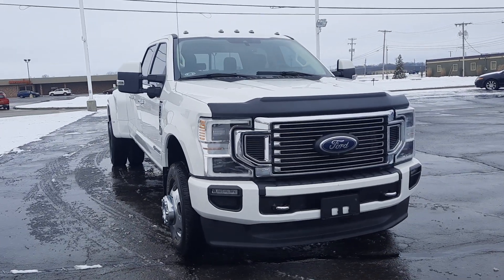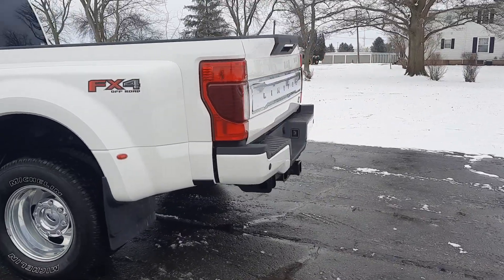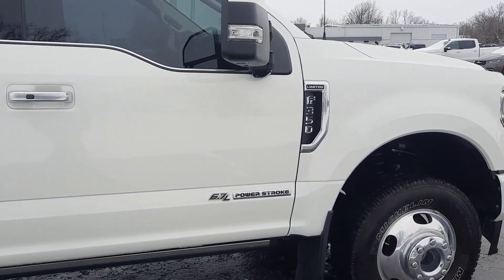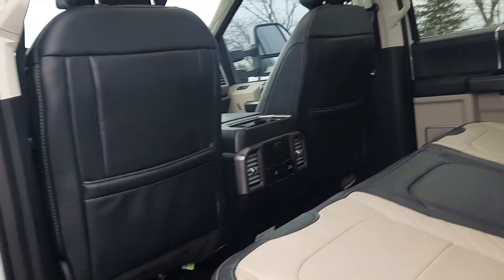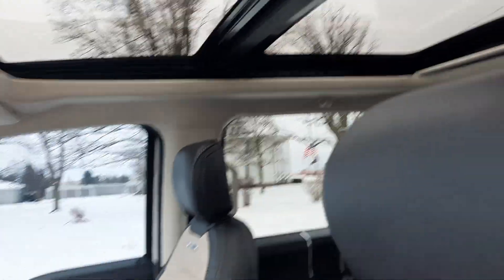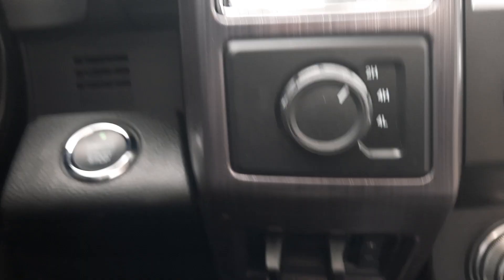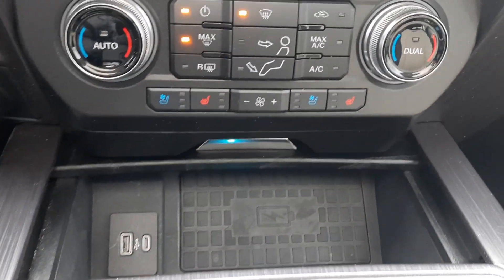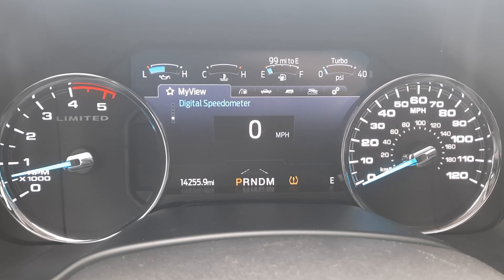Used 2020 Ford F350SD Limited DRW Walk Around (PF79943)